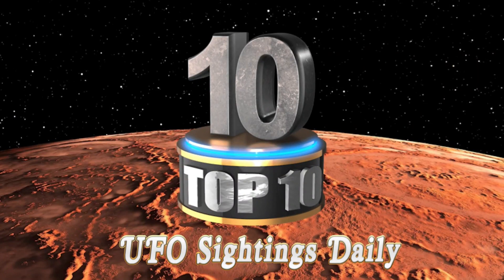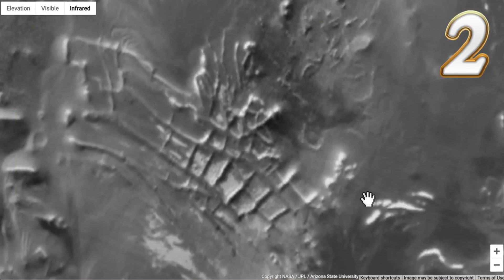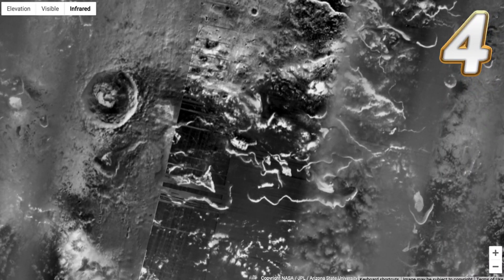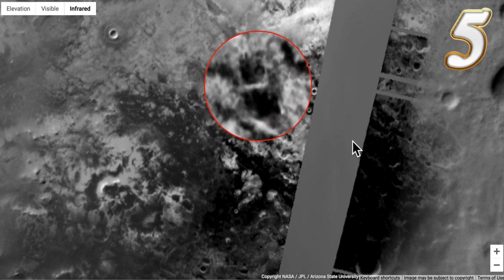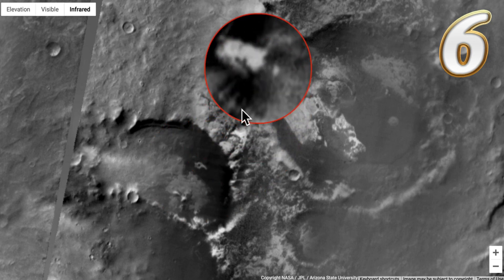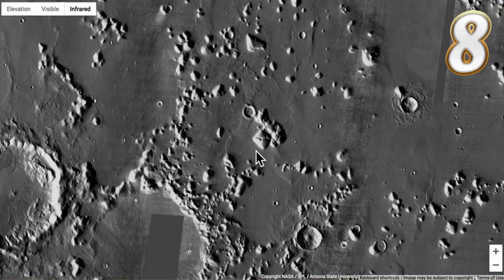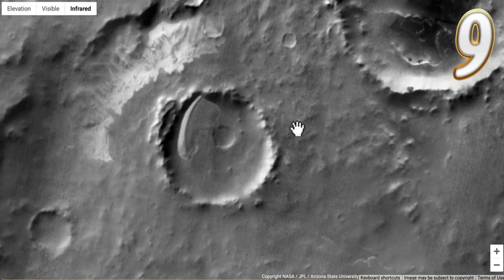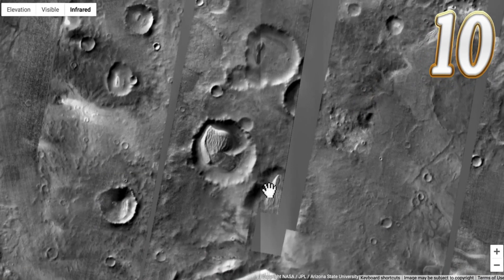Top Ten Mars Discoveries This Week From Google Map, UFO Sighting News.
#10 at hmmm...lost it, maybe update later if I find it again.